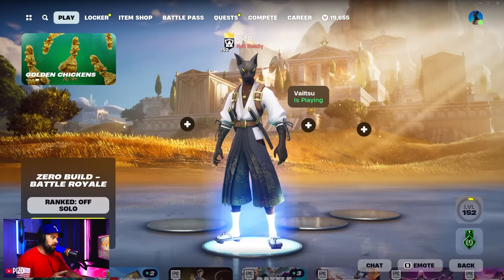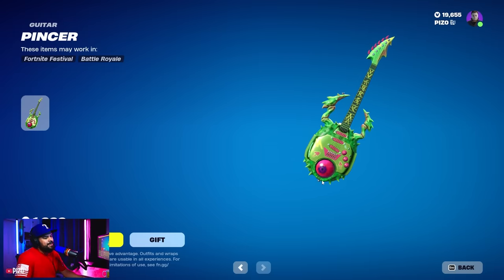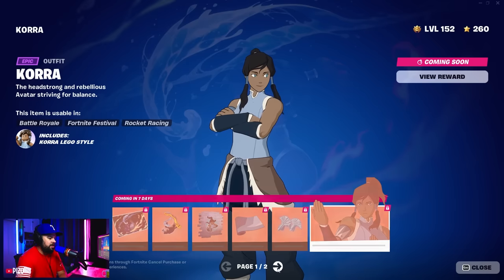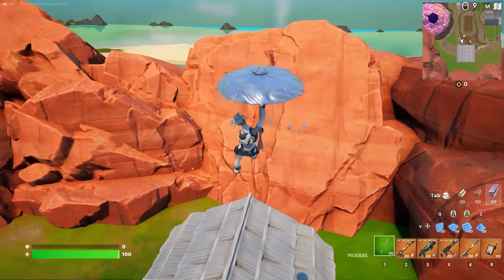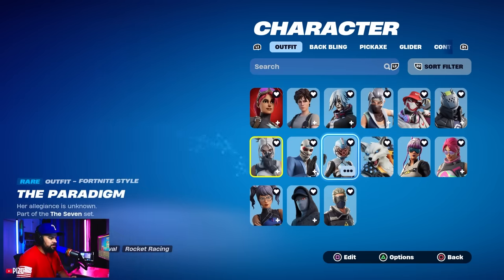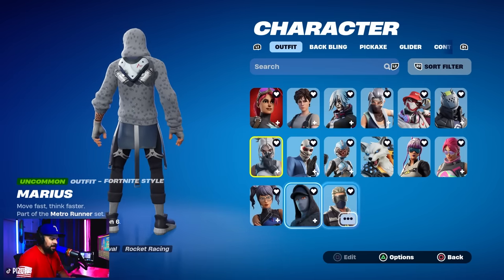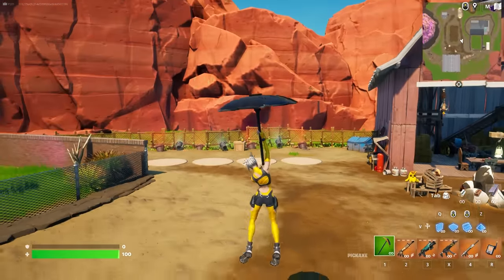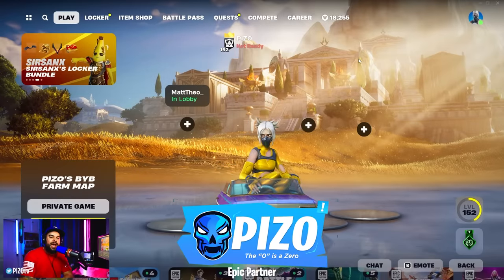DYNAMIC HUSH - BP Super Levels - Korra and More! Update v29.10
This video covers the new Silence is Golden Bundle, Dynamic Hush, previewing the Season 2 Super Level Styles, Korra cosmetics and some new instruments for Fortnite Festival, enjoy!